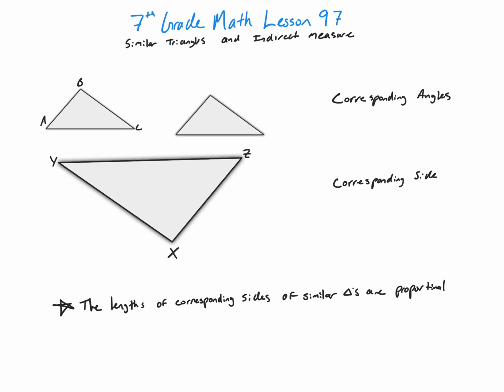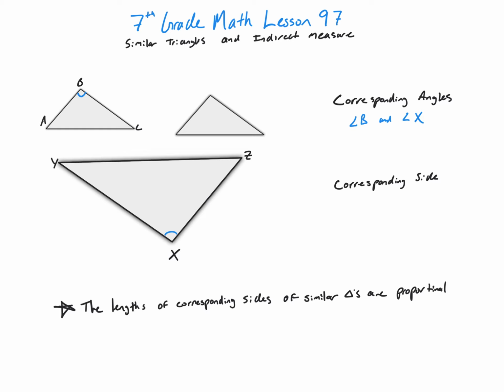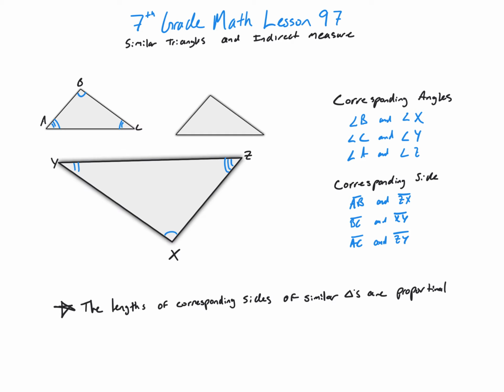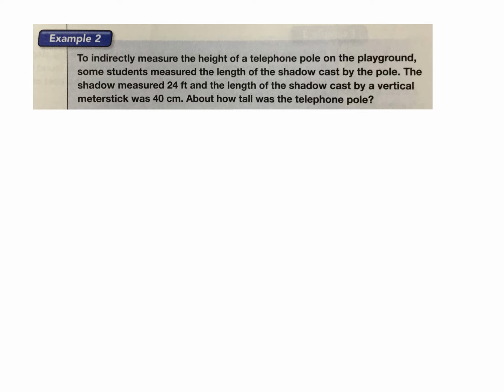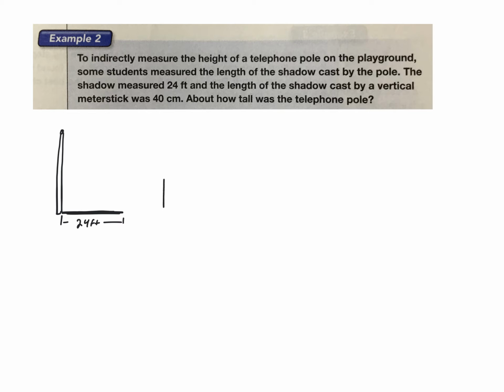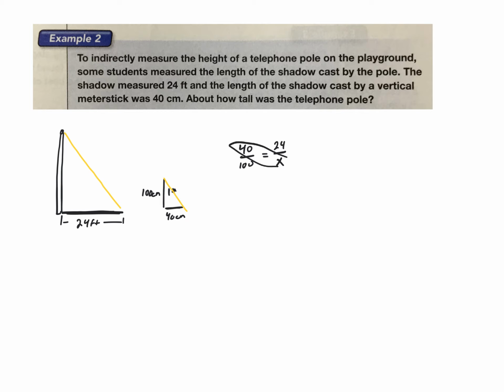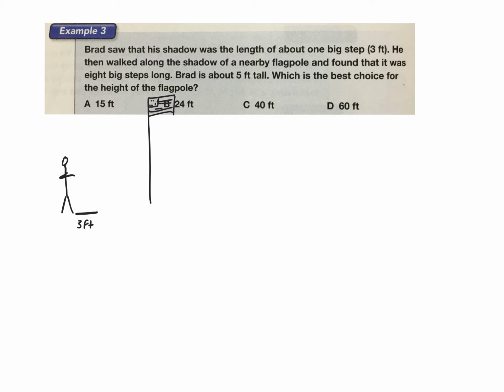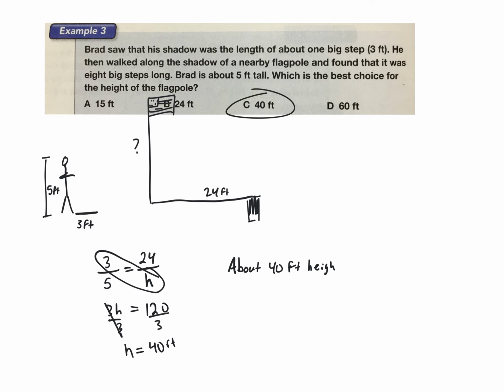7th Grade Math Lesson 97 - Similar Triangles and Inderect Measure